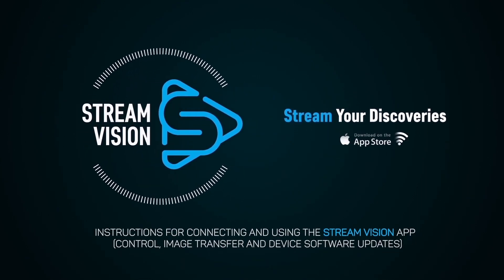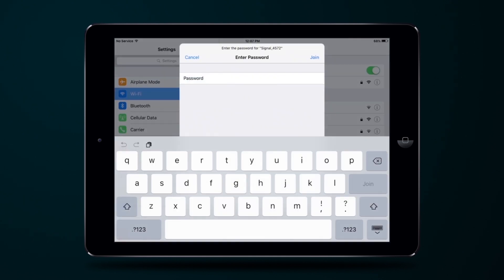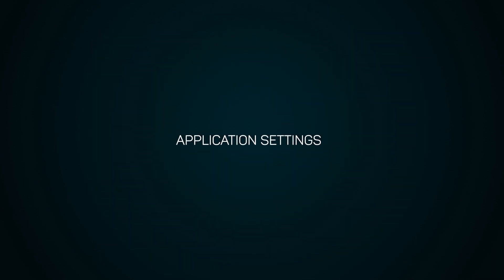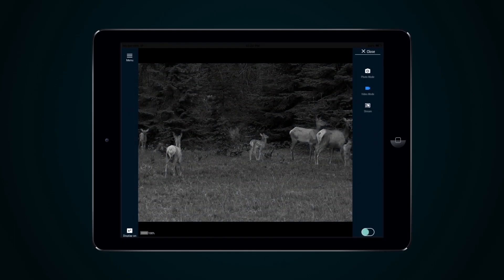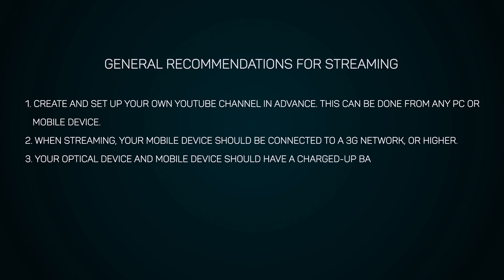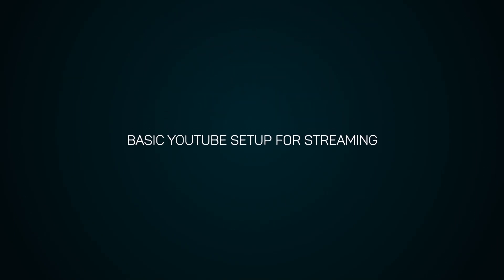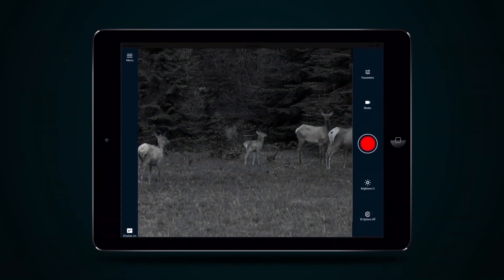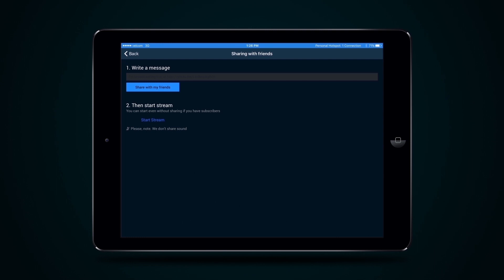How to Use Stream Vision for iOS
The free Stream Vision app allows you to stream live content from your thermal imaging device on the internet, upload to YouTube and share images and videos with friends in real time. Stream Vision is user-friendly and intuitive to use with easy-to-locate menus and operation buttons. This video tutorial teaches you how to control the Stream Vision app, transfer images and update your firmware and software. Through the Stream Vision app, you can activate night vision mode, organize your video and photo files, and stream videos on YouTube. In Viewfinder mode, as the video demonstrates, you can adjust the brightness, magnify the image and record to your phone all through the Stream Vision app.